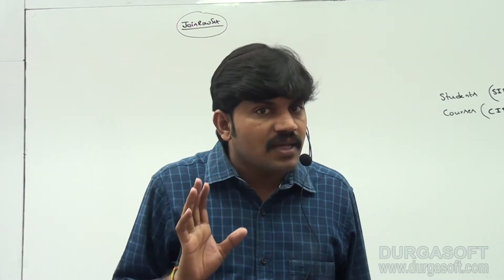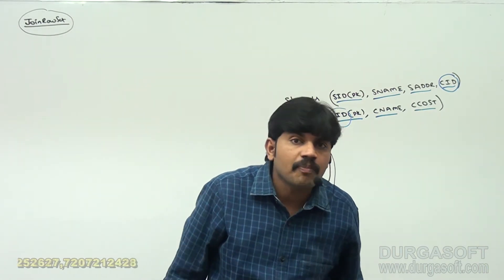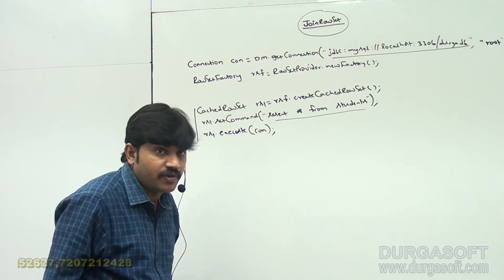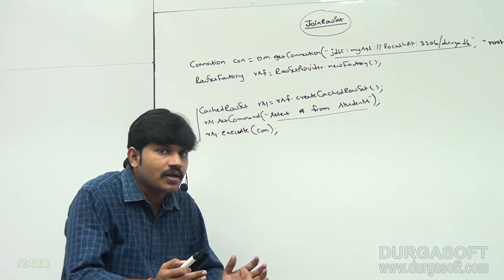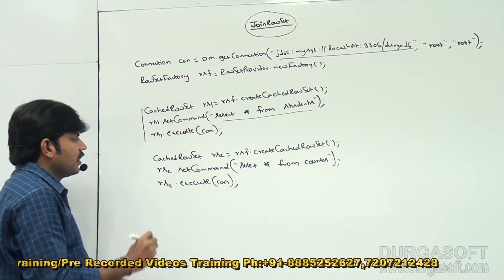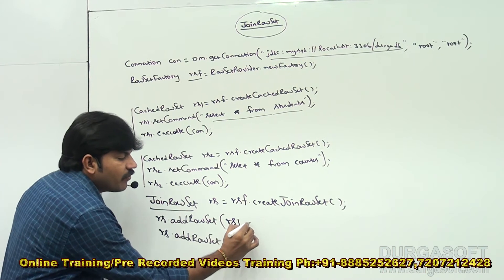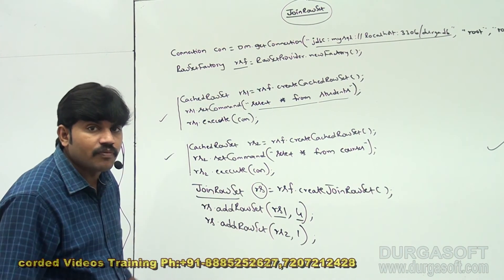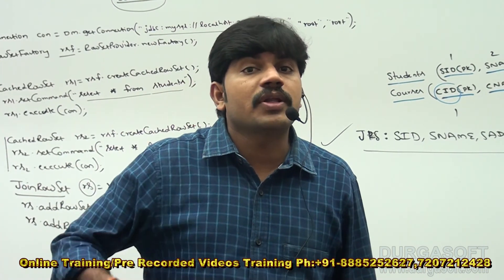Adv Java || JDBC Session - 182 || JoinRowSet Introduction by Durga Sir